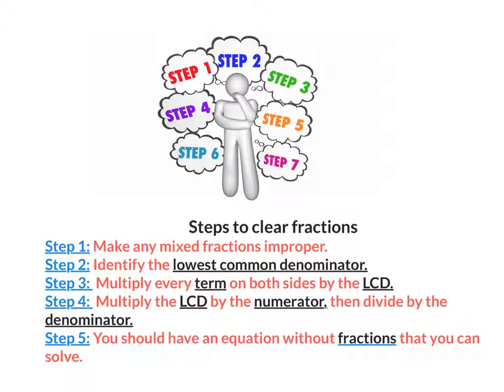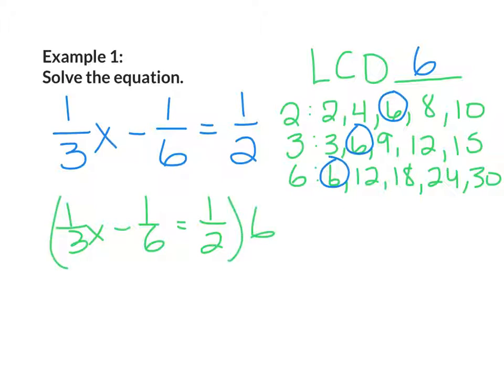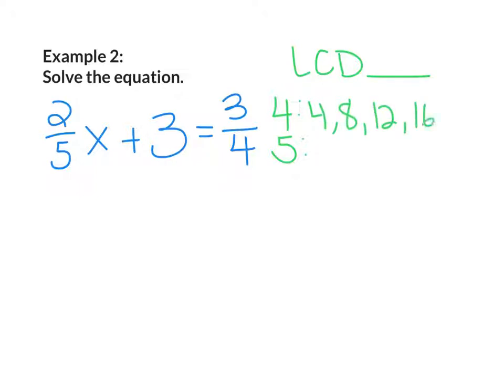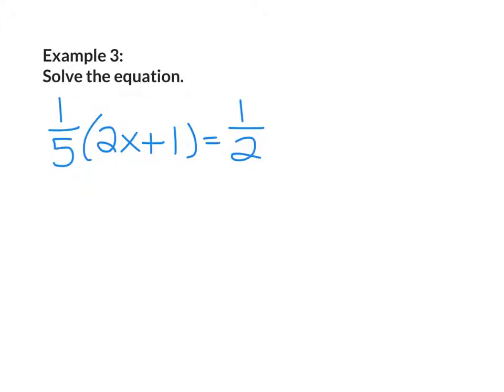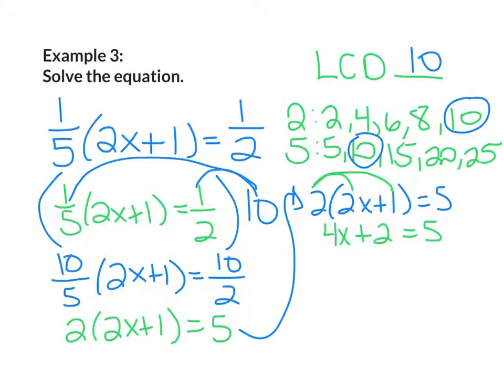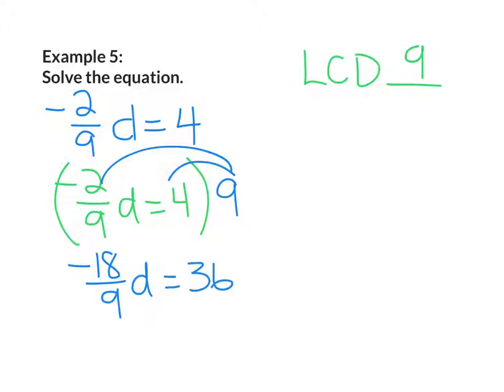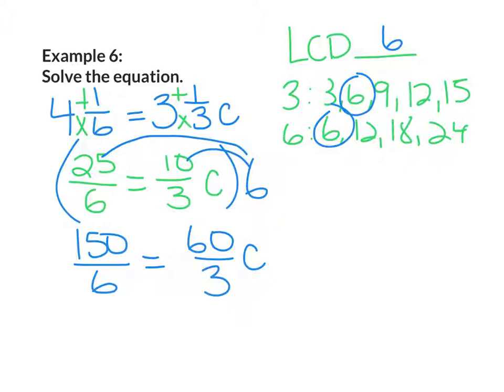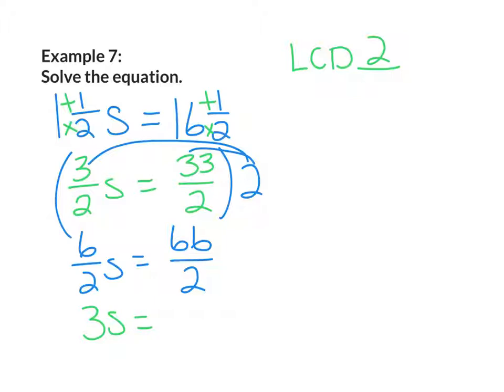Solve Equations with Rational Coefficients Lesson 2.1 part 1